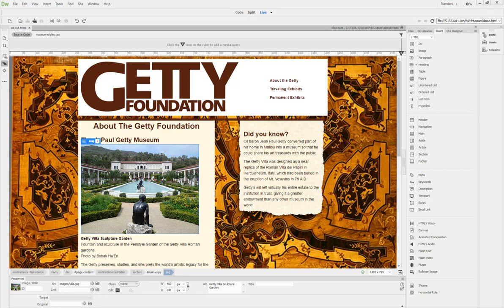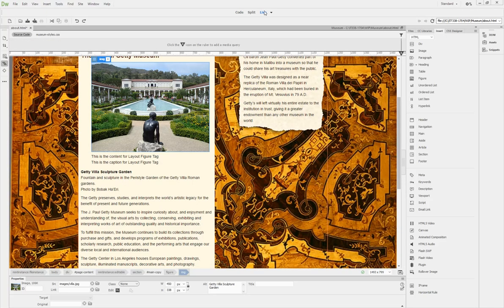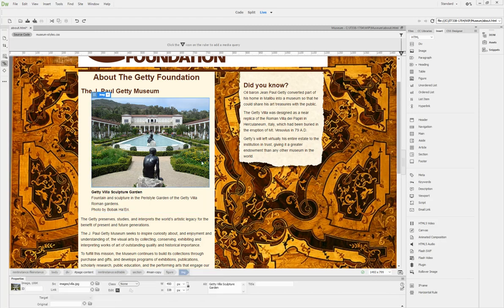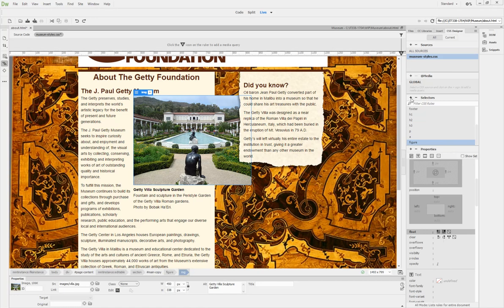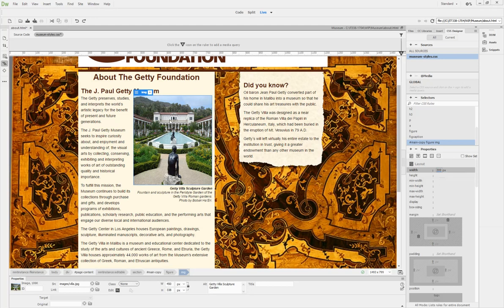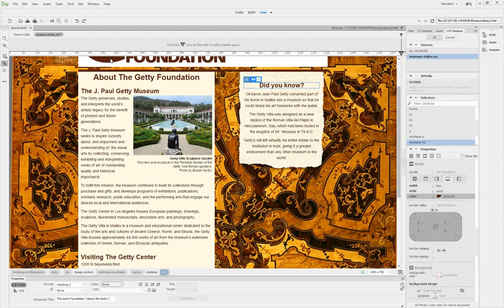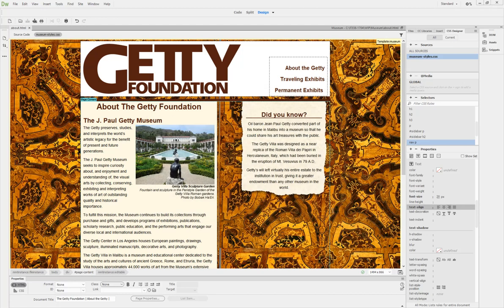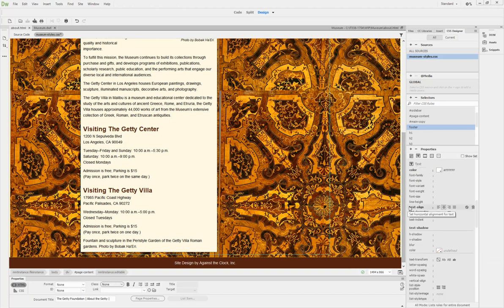Dreamweaver IT-338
More CSS
Figure and Figcaption
Float
Template options